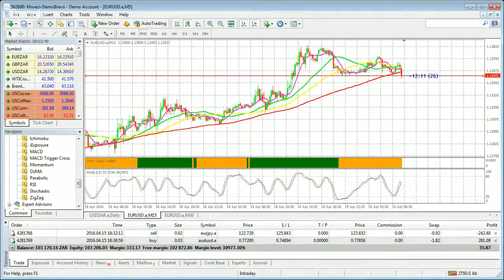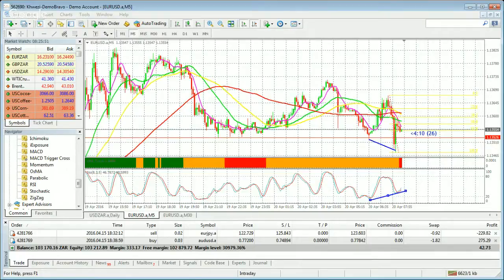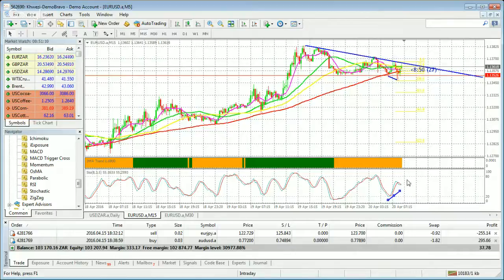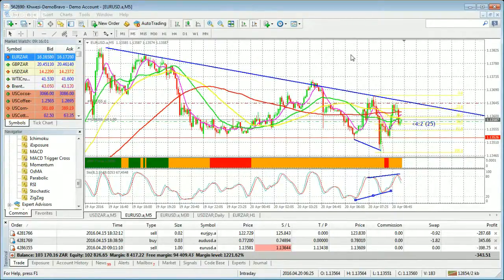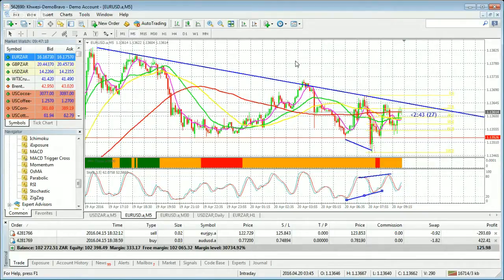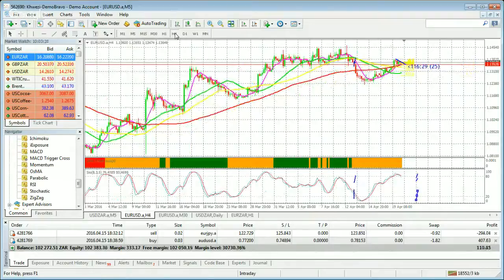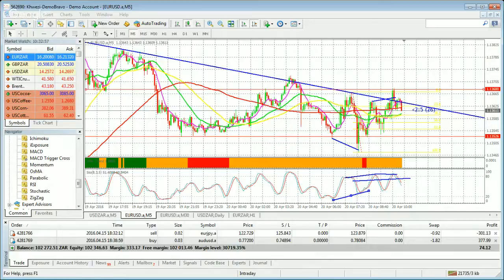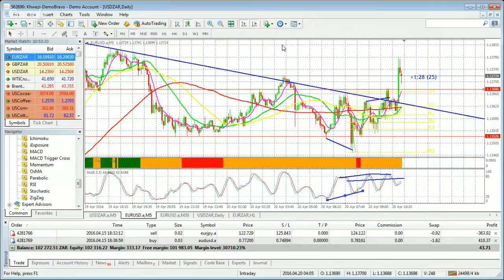Intraday LTS 20/04/16